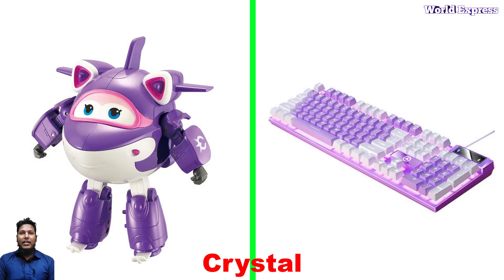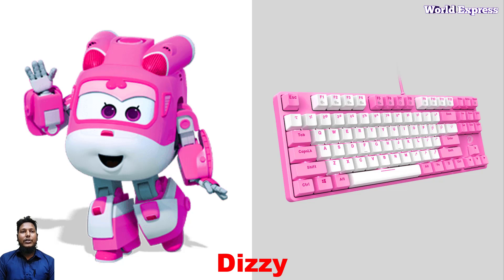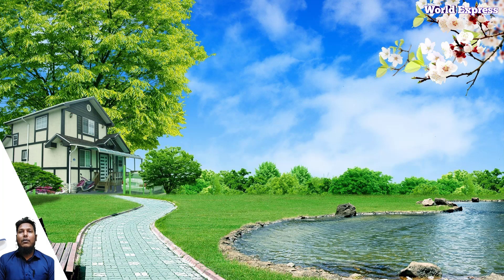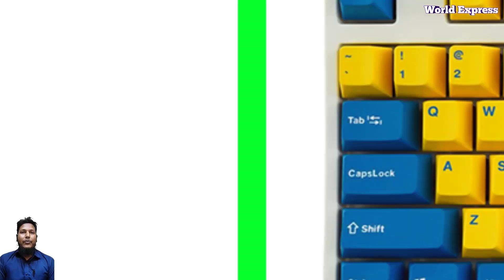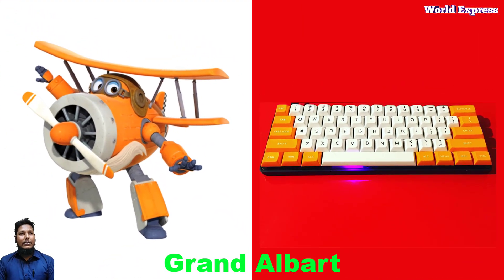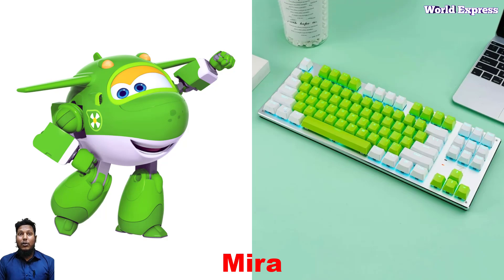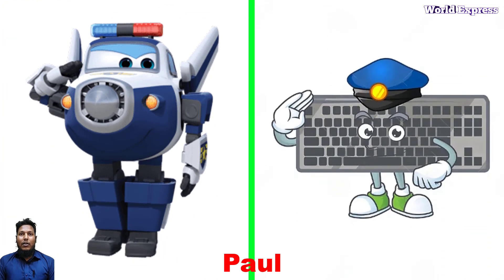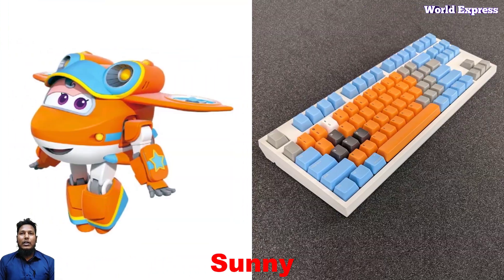Super Wings Characters In Real Life As Keyboard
Here we show Jett Super Wings Characters In Real Life As Keyboard. Enjoy our video.

In this video we have tried to make a fun moment for our viewers. We respect the original artist and their work. We are not insulting here anyone, please don't take it on the heart, We respect the all original creators.